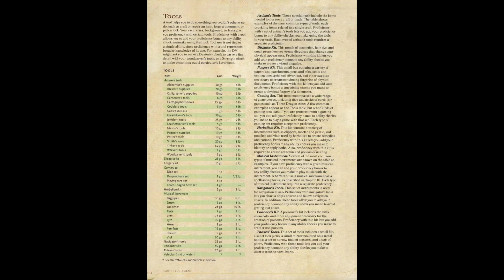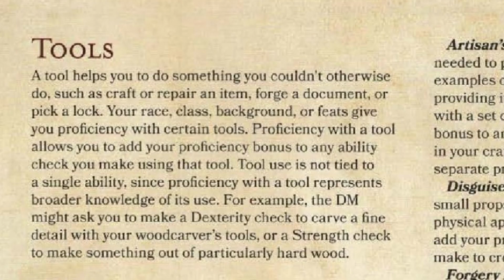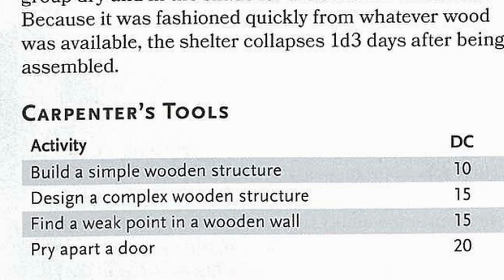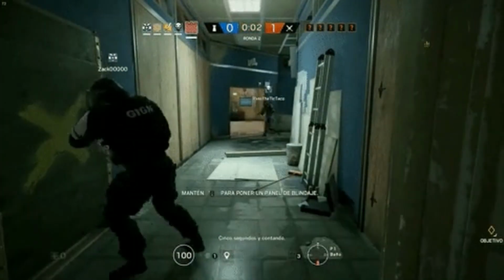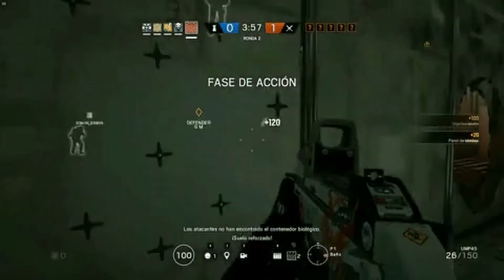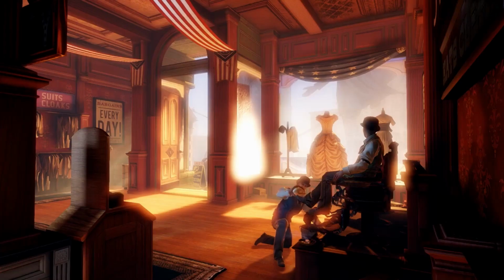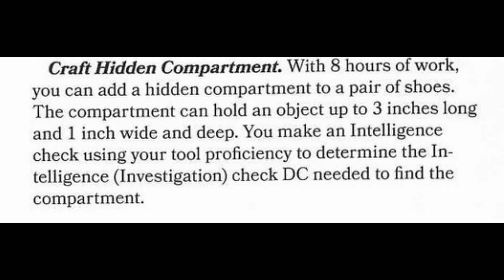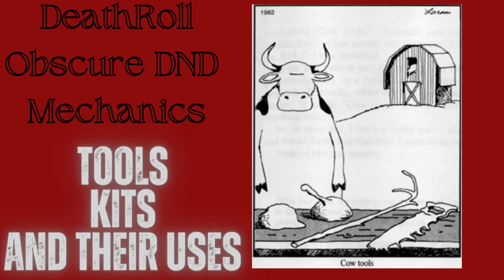DeathRoll, Obscure DND Mechanics: Tools, Kits, And Their Uses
Many tool and item kit proficiencies often go underutilized in DND, this video takes the time to explain a very small amount of some of those undertulized aspects(primarily their stupid underutilized aspects).
I should also mention that these videos are indeed for more casual DND players and DND experiences.